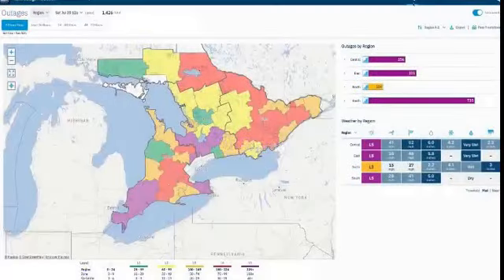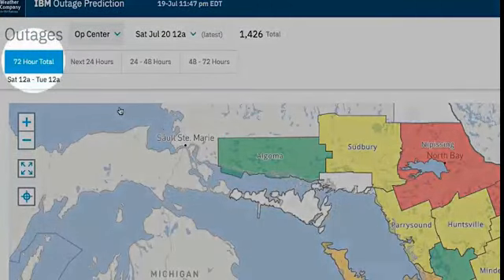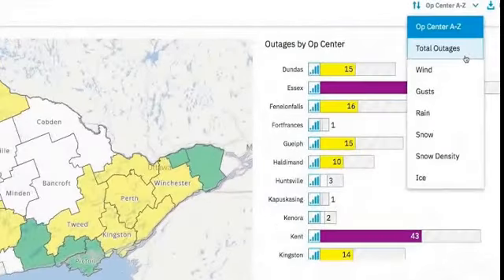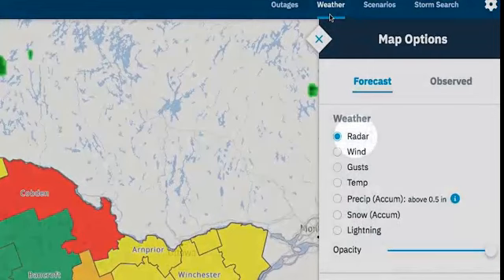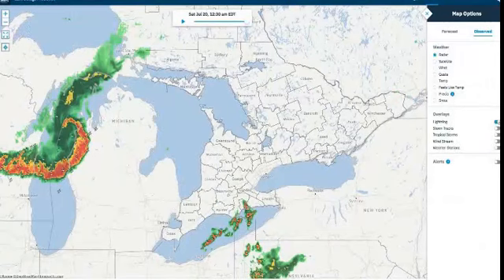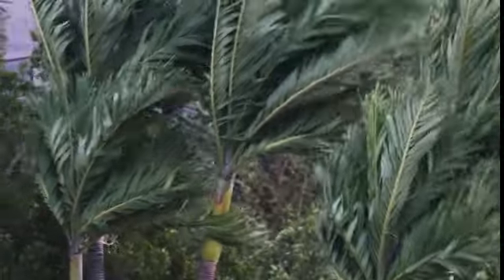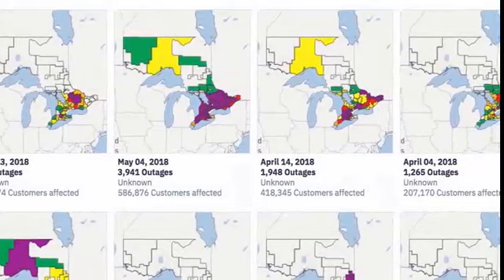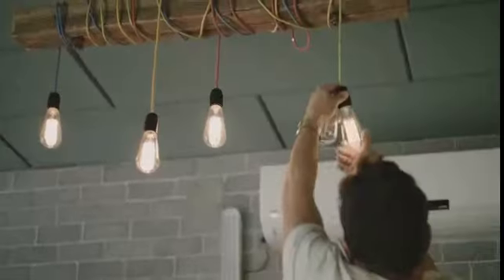Outage Prediction Demo from The Weather Company and IBM | MAXIMO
Outage Prediction Demo from The Weather Company and IBM

Outage Prediction from The Weather Company makes it easier for companies to predict outages and infrastructure damage by using the most effective weather forecasts, geospatially precise vegetation insights and AI to make more informed decisions, optimize restoration efforts and minimize disruption.

IBM Maximo has been a leader in the enterprise asset management space for decades. It powers the world’s leading asset-intensive industries, like the top water utilities, energy distributors, oil refineries, transportation fleets, airports and shipping ports across the globe! IBM Maximo allows you to easily manage asset information, optimize inventory for repairs, extend the useful life of assets, and ensure your field teams are prepared for any asset, anytime, anywhere!

Find out how we provide the best fit solution for EAMSoftware and CMMSSoftware using IBMMaximo. Get more detailed information about Maximo products and its integrated solutions, discover how we can help our Customers strengthen their Asset Management business.

RAJAWALI ADIKARYA